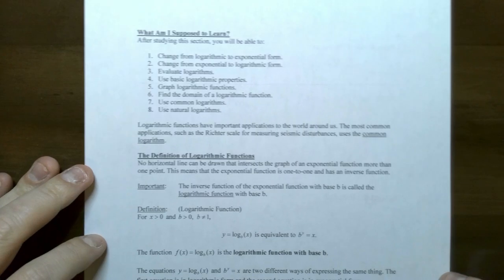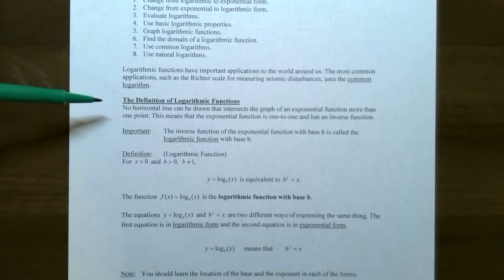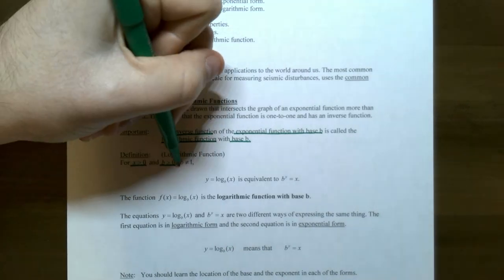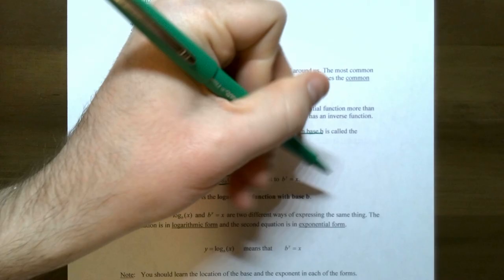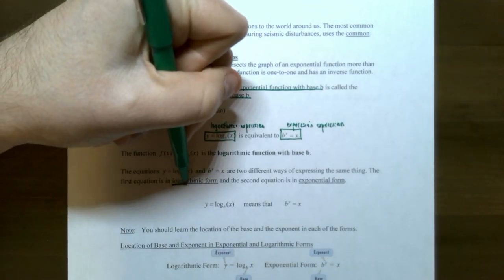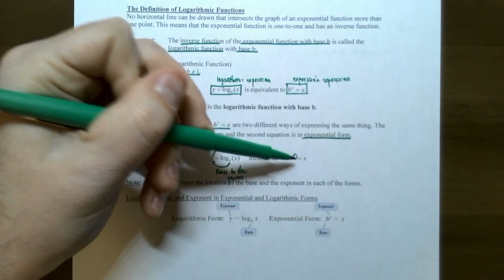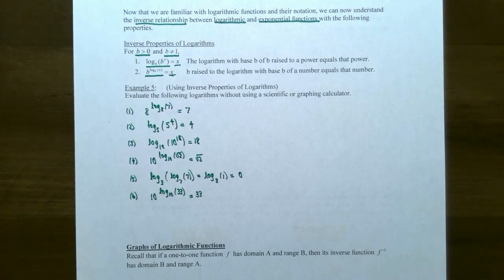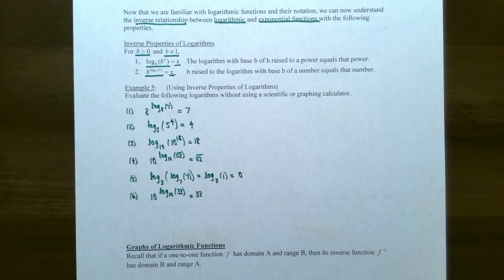Introduction to Logarithms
This video introduces the idea of logarithms, converting between exponential and logarithmic forms, evaluating logarithmic expressions, and some basic properties involving the logarithm.